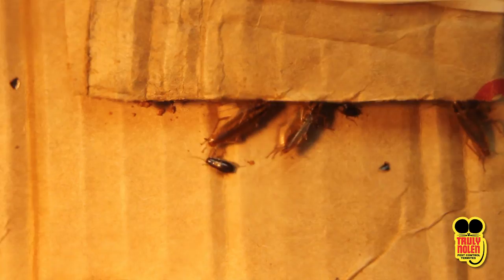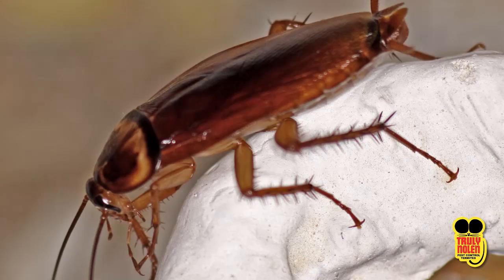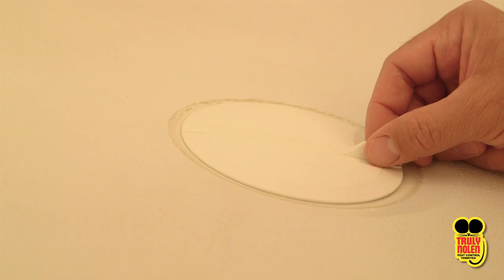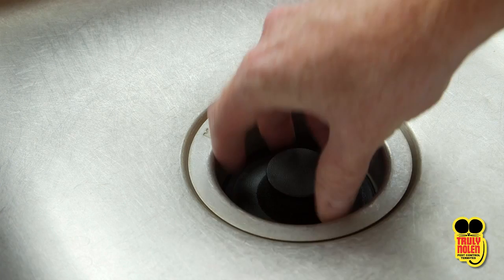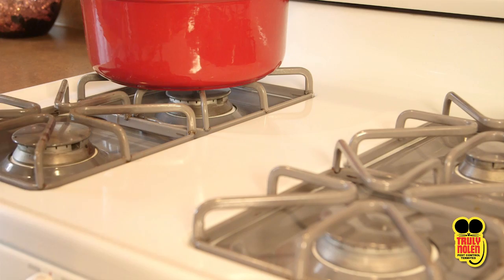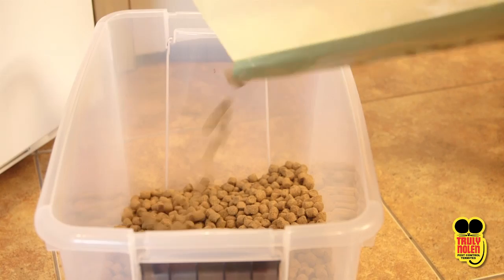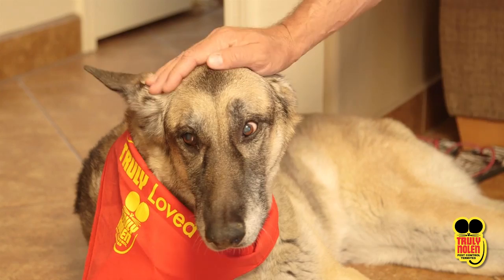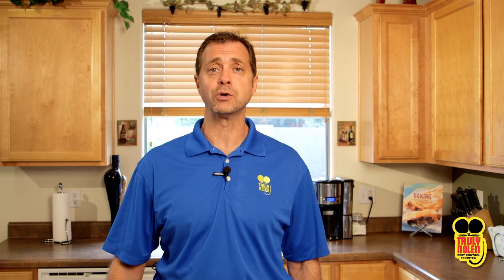Truly Nolen Tips "Roaches"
Roach Facts:

    Size: 2 inches in length
    Appearance: They have six spiny legs and two long antennae. Some species have wings however most winged cockroaches are not particularly adept at flying.

Roach Behavior

There are nearly 70 different cockroach species found in the United States. Some species invade human dwellings and are considered pests. Below are the species most commonly found to infest your home.

Cockroaches, also known as roaches, are generally medium to large sized insects. The pest cockroaches can spread various diseases because they are commonly found near waste deposits or in the kitchen, where food is present. Others species of cockroaches are beneficial to the environment as important recyclers of decaying organic material, dead or dying plants and animals.